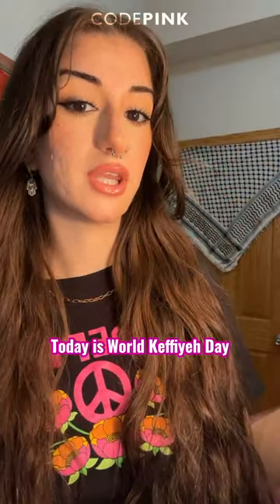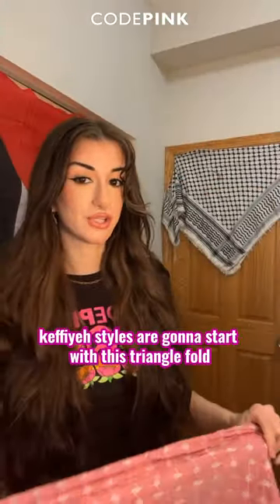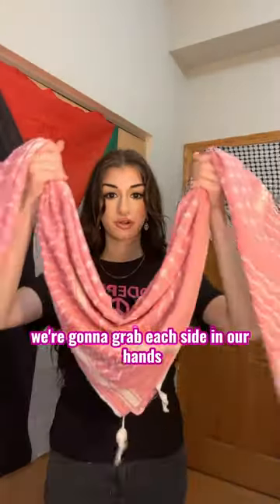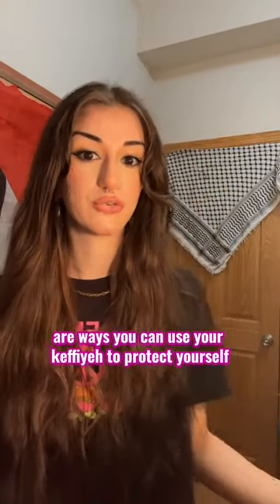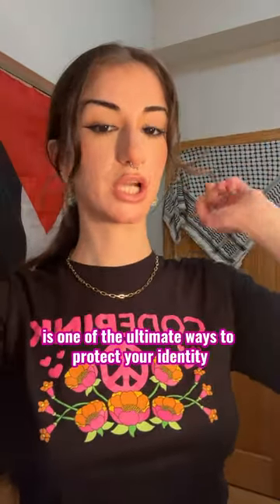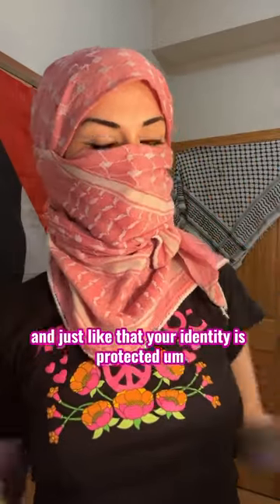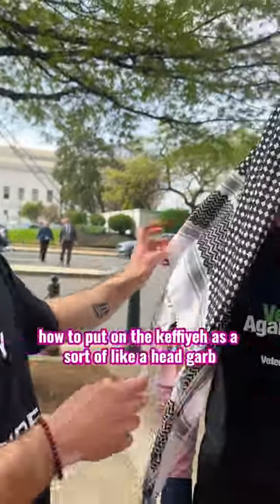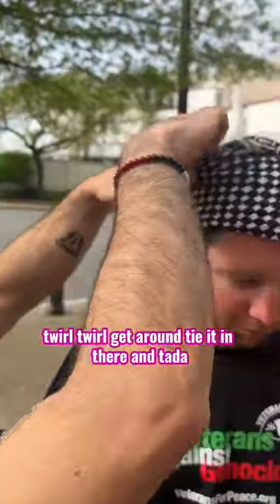How to Wear a Keffiyeh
Today, on Keffiyeh Day, we wear keffiyehs to express our solidarity with the Palestinian  struggle for liberation.
Palestinians have been adorning keffiyehs in resistance to colonization longer than Israel has existed.
The bold lines symbolize the many trade routes running through historic Palestine and facilitating cultural exchange. The olive leaves represent Palestine’s native olive trees and their continued strength and resilience. The fishnet pattern honors Palestine’s fishermen and sailors, as well as the Palestinian people’s connection to the Mediterranean Sea.
How do you wear your keffiyeh to express your solidarity?

ABOUT CODEPINK
CODEPINK is a feminist grassroots organization working to end U.S. warfare and imperialism and redirect our tax dollars into healthcare, education, green jobs and other life-affirming programs. Join us!